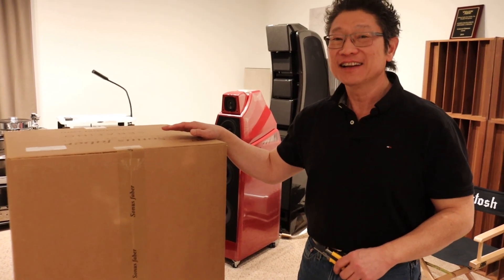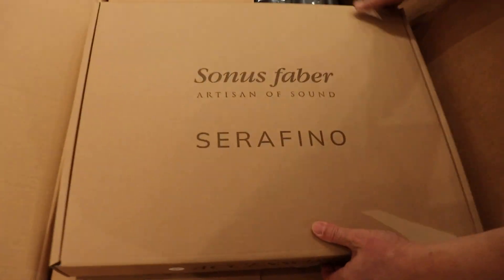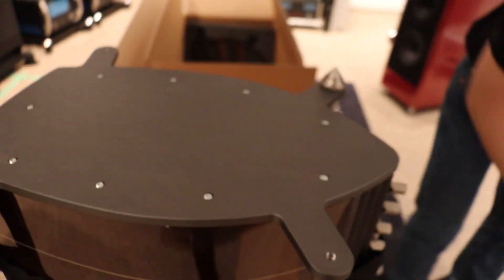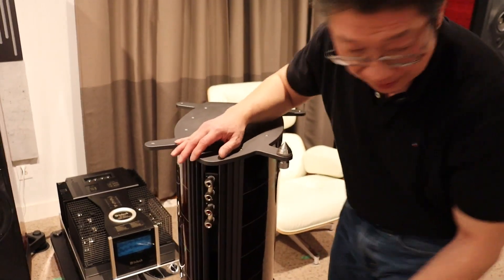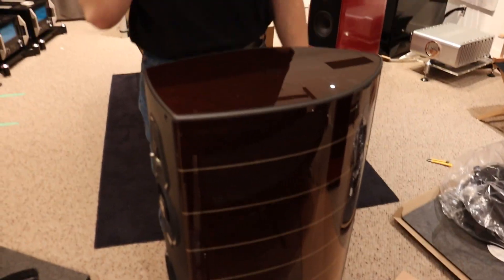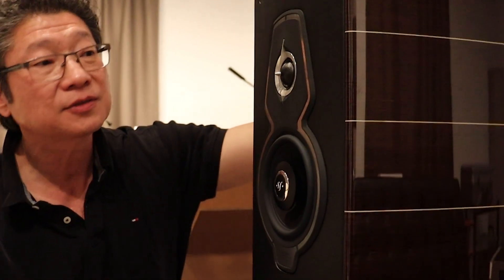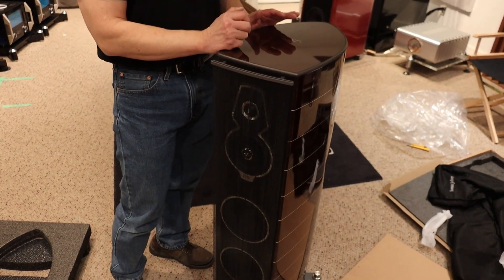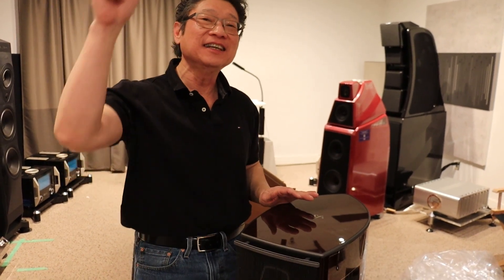The New Sonus faber Serafino G2 Speakers | Audio Excellence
We unbox the newest and fabulous Sonus faber Serafino Generation 2 Speakers.

30th Anniversary Specials!